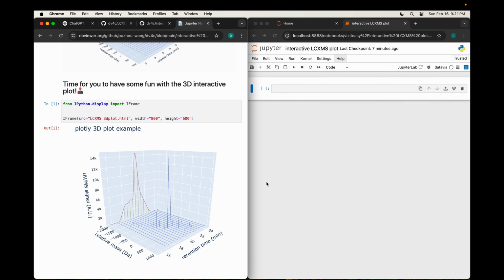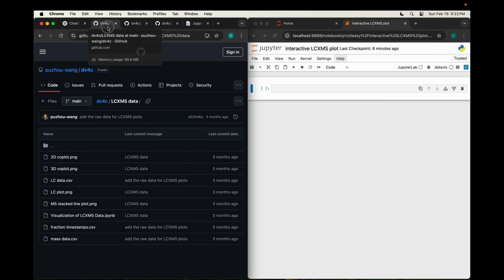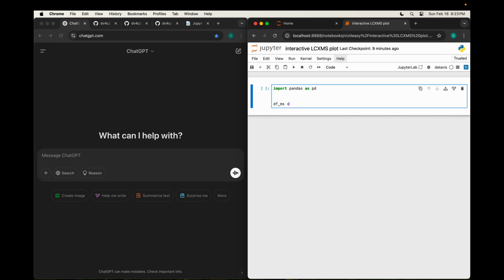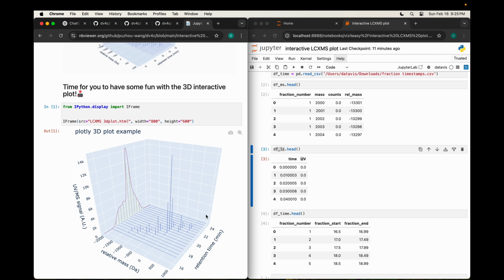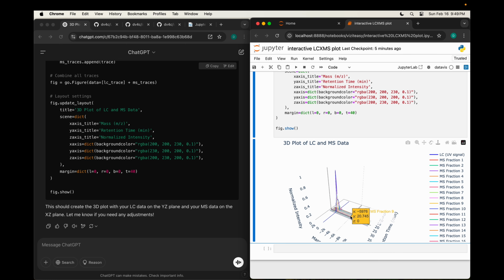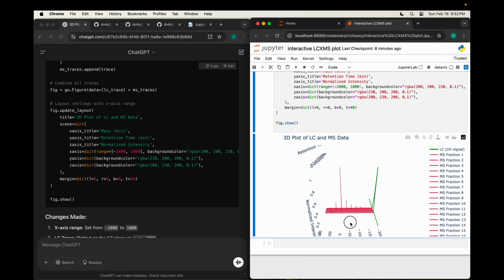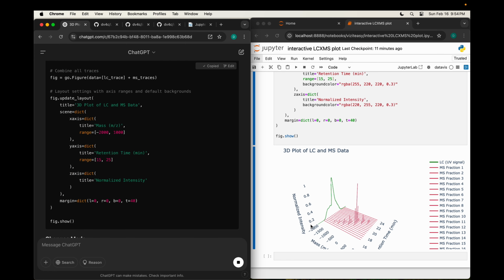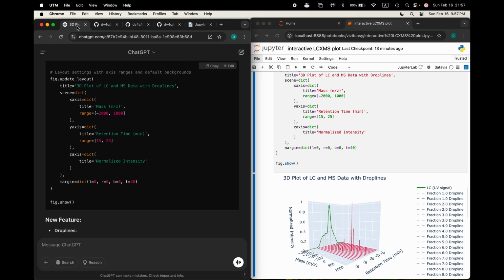Interactive 3D plot with ChatGPT; No coding experiences needed!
In this video, I shared how to use ChatGPT to create interactive 3D plot with Plotly.💡
Leave an email in the comment and I will forward the full transcript of my chat with ChatGPT in this session. 👇

The jupyter notebook with more discussion about Plotly-based interactive 3D plots

00:00 introduction to interactive 3D plot and raw data
01:47 read in data and inspect their structures
03:51 first trial with ChatGPT
05:22 fix the x-axis range
06:18 fix the y-axis range
06:45 change the background to default color
07:16 add drop lines for fraction timestamps
08:08 summary and close